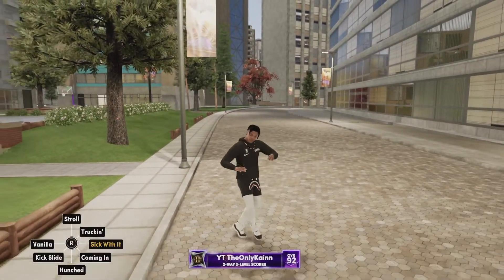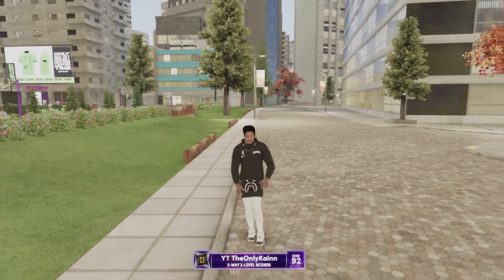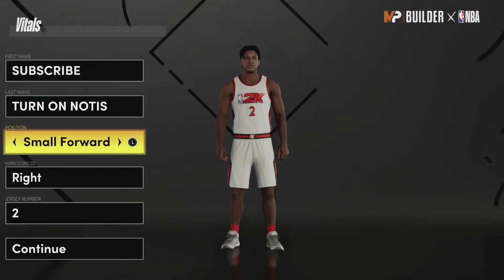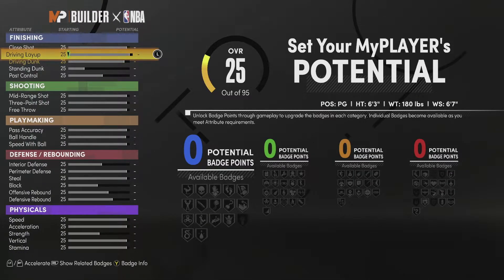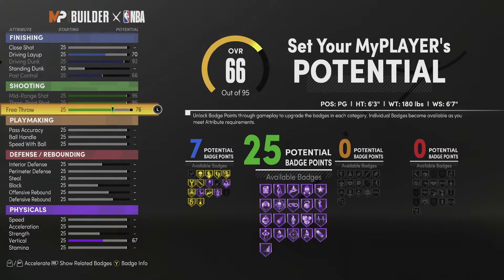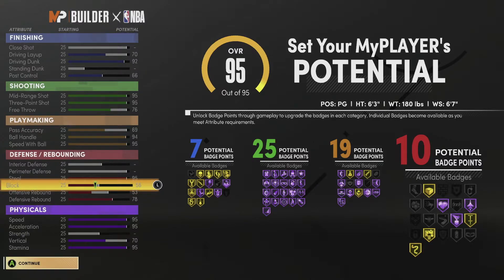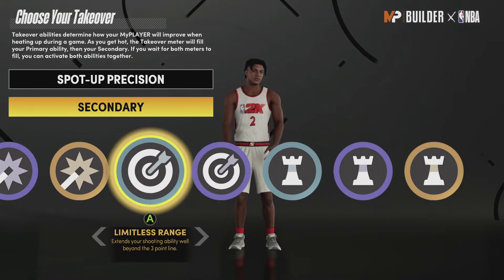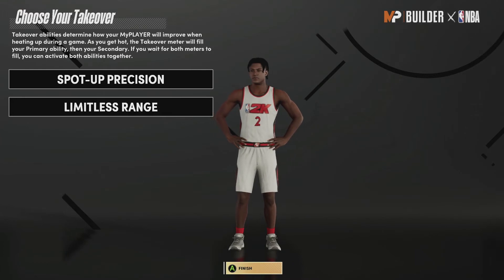BEST GUARD BUILD IN NBA 2K21 NEXT GEN! FASTEST GUARD BUILD IN NBA 2K21 NEXT GEN! THIS BUILD IS OP!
boost nba 2k21 Top 21 ratings featuring, LeBron James, Stephen Curry, Kawhii Leonard, Karl-Anthony Towns, Klay Thompson, Giannis, Damian Lillard, Paul George, and more stars.Cover start of the Standard edition featuring Pelican's Zion Williamson, Pascal Siakam Player Rating jimmy Butler Player Rating, Karl-Anthony Towns Player Rating, Klay Thompson Player Rating. Bradley Beal Player Rating. Ben Simmons Player Rating 15. Joel Embiid Player Rating 14. Trae Young Player Rating, 13. Kyrie Irving Player Rating, Nikola Jokic Player Rating 11. Russell Westbrook Player Rating, 10. Anthony Davis Player Rating, Damian Lillard Player Rating, Paul George Player Rating, Luka Doncic Player Rating, James Harden Player Rating, Stephen Curry Player Rating, Kevin Durrant Player Rating, Giannis Antetokounmpo Player, LeBron James Player Rating, Kawhi Leonard Player Rating